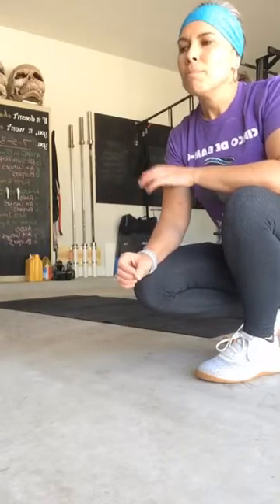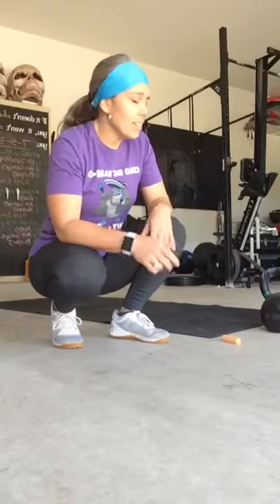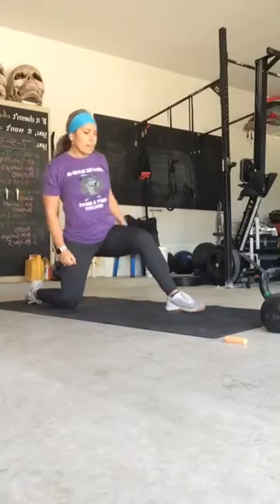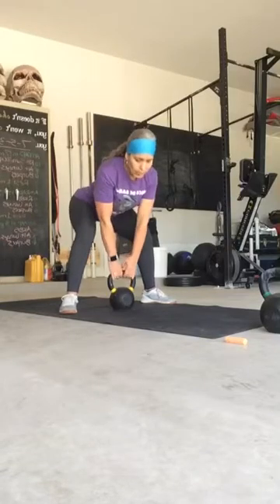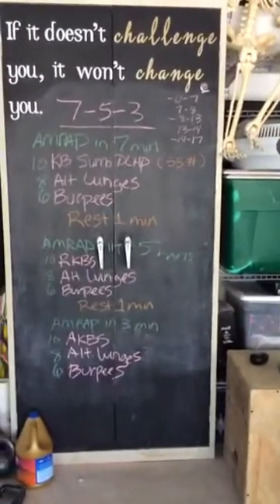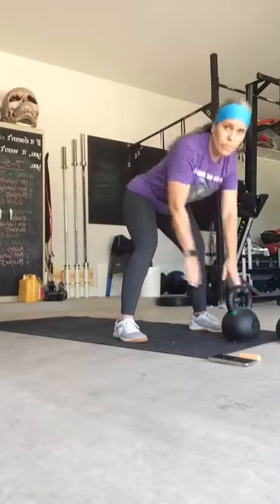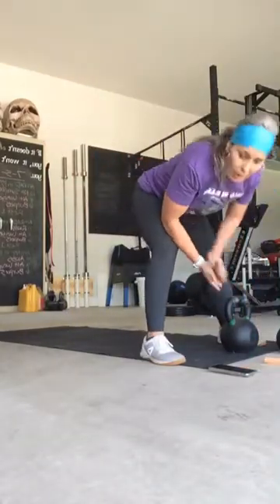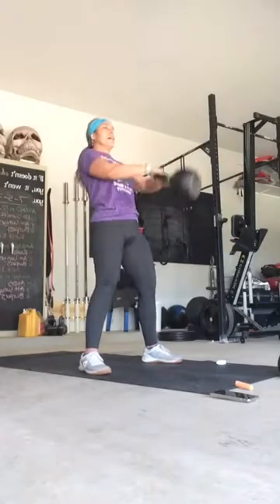Libby’s HotFit April16, 2020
7-5-3
7 min AMRAP
10 sumo deadlift highpulls
8 rev lunge
6 burpees

1min rest

5 min AMRAP
10 Russian KB swings
8 Rev lunge
6 burpees

1min rest

3 min AMRAP
10 AKBS
8 Rev lunge
6 burpees